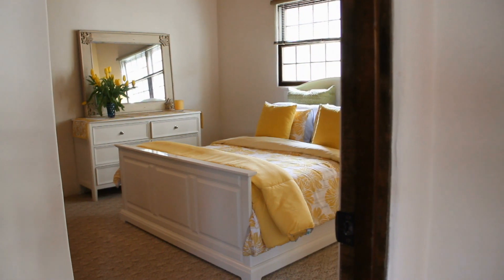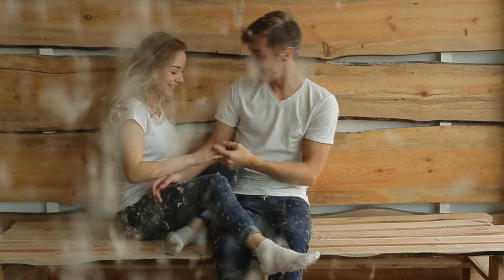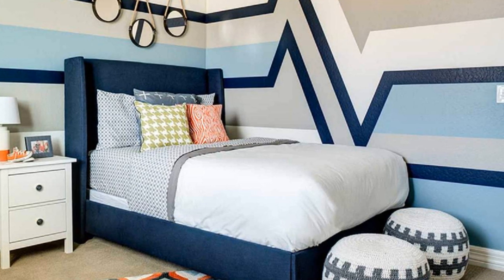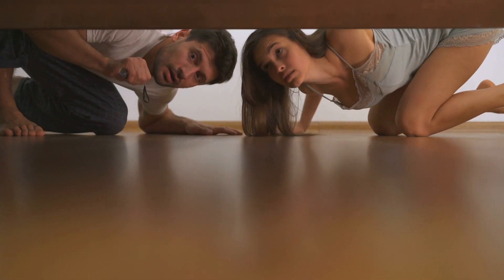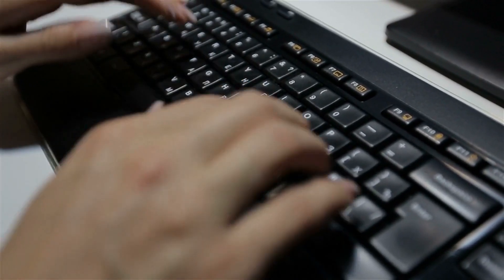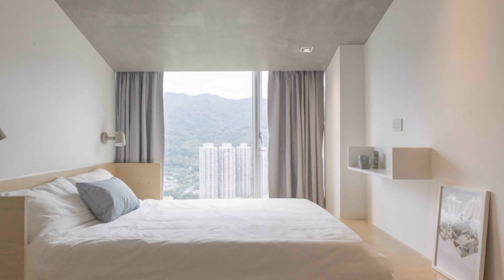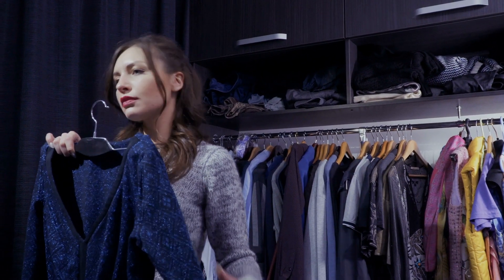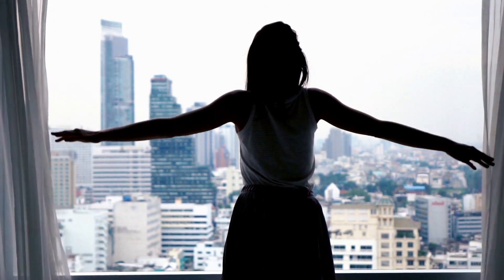23 Smart Bedroom Makeover Ideas